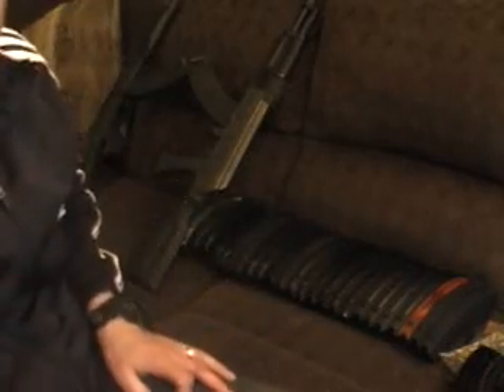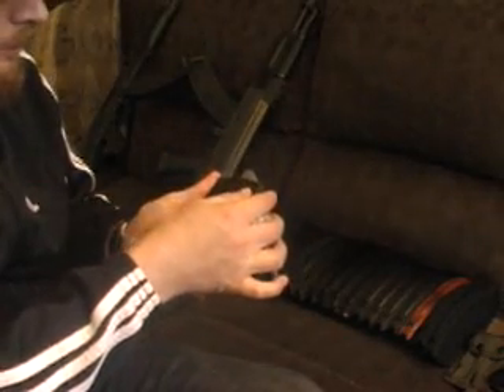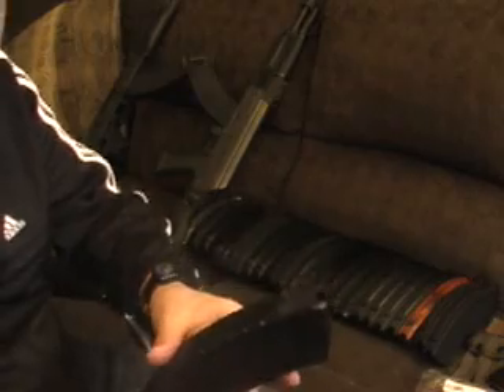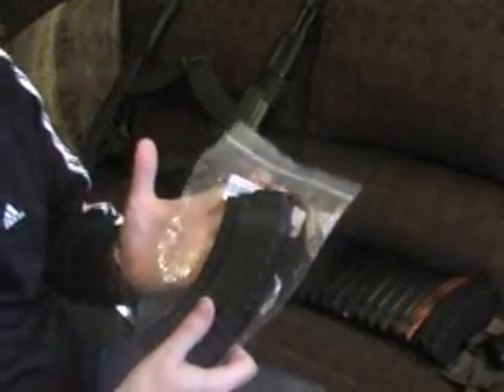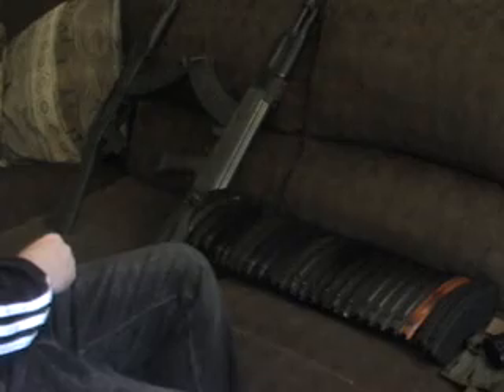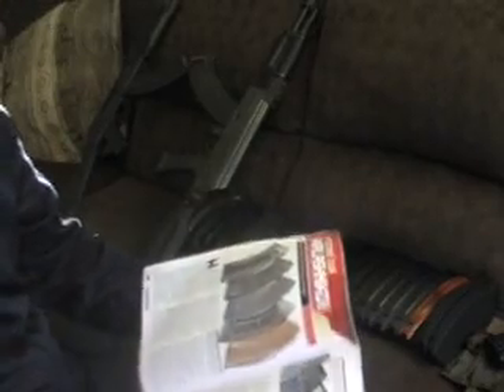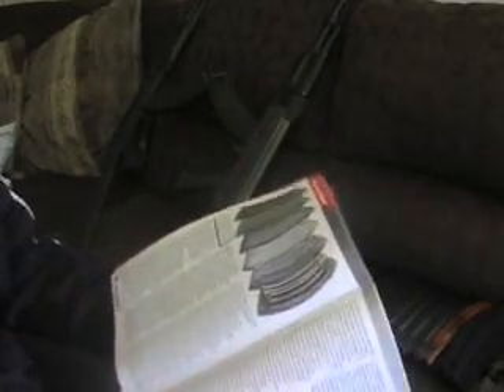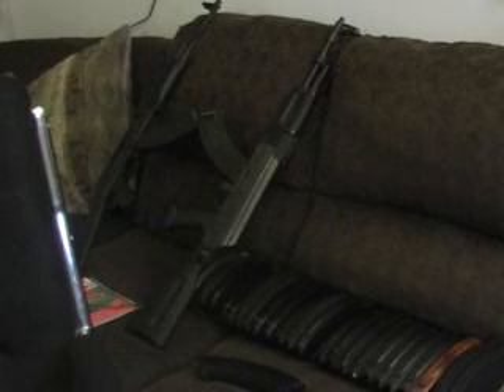Talking AK-47 Magazines Bulgarian Circle 10 Update